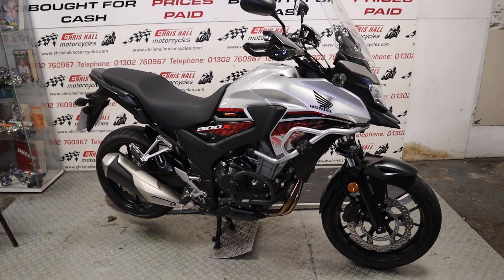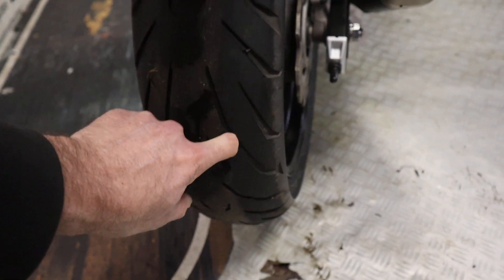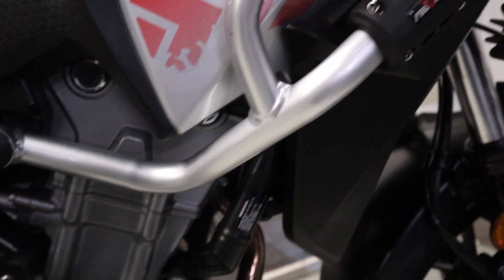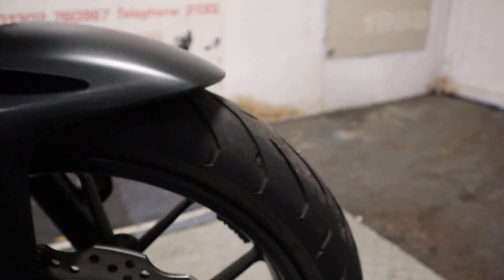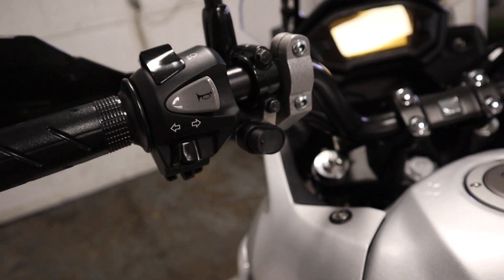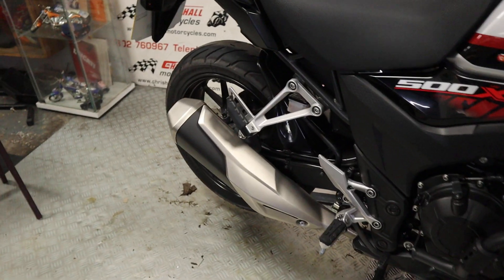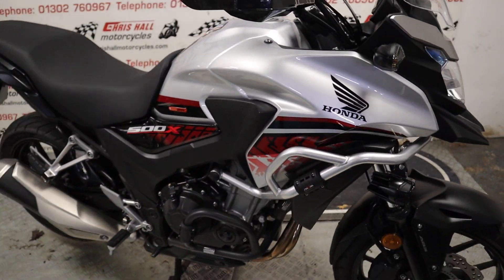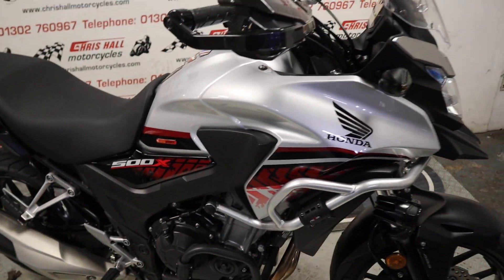2019 Honda CB500X @chrishallmotorcycles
2019 Honda CB500X, a very nice bike fitted with some nice extras such as LED spotlights, crash bars, rear hugger. This bike is a one previous owner bike.

HONDA CB500X, 500cc , 2019 69 Reg, 11,098 miles , Silver 12 month MOT, 3 Month Warranty, Finance Arranged, World wide shipping £4,850.00